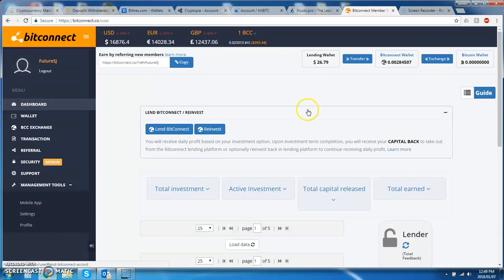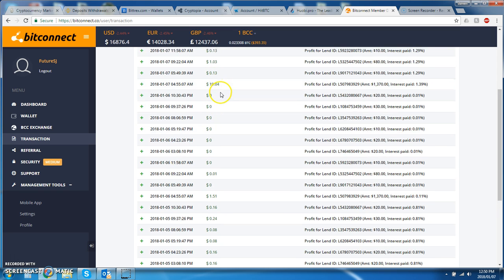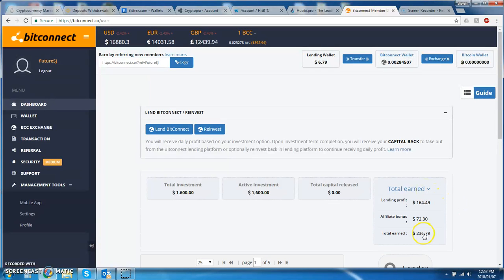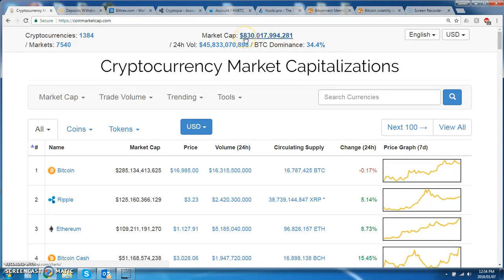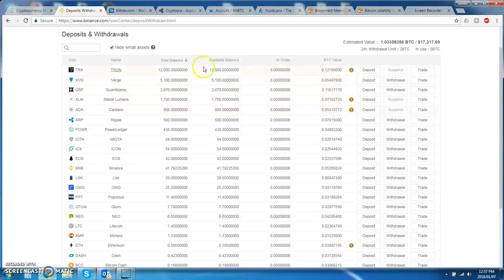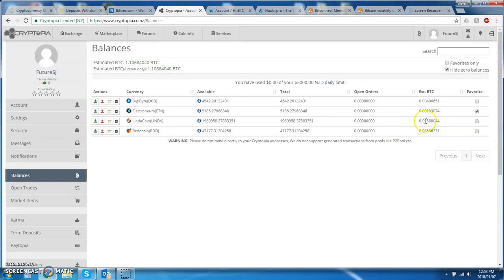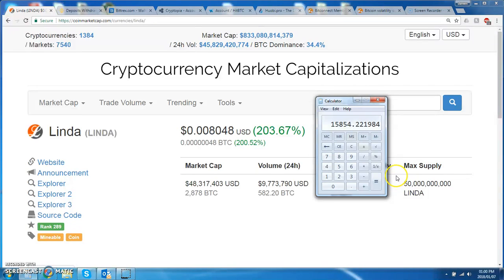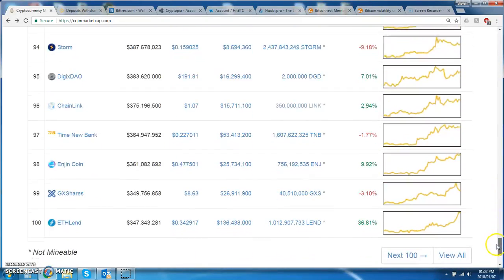Bitconnect Lending Experiment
Want to try it yourself and do what I'm doing?
You can follow this link to sign up with Bitconnect and begin lending today!

I'm putting Bitconnect to the test!
Days 14 & 15 of my Bitconnect lending experiment where I'm investing $1370 for 2 years, reinvesting the daily interest every day! $1.5M after 2 years? We'll definitely find out!